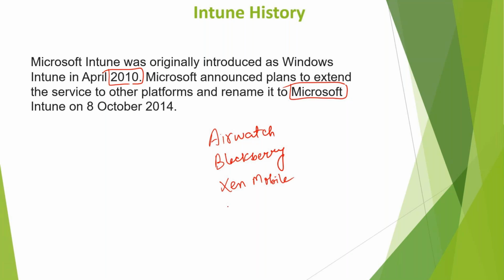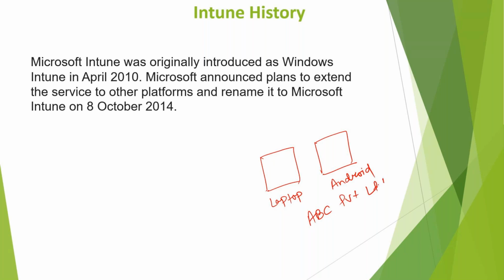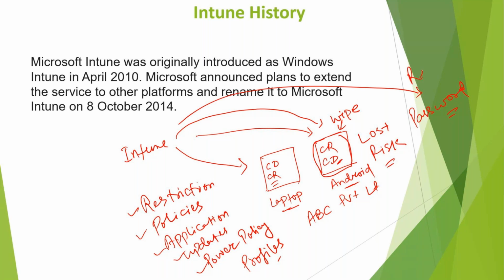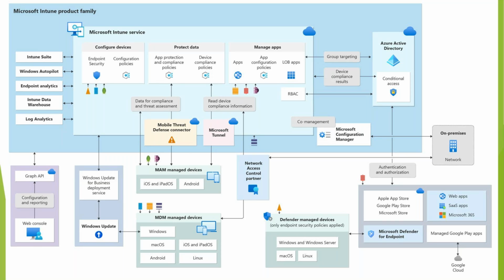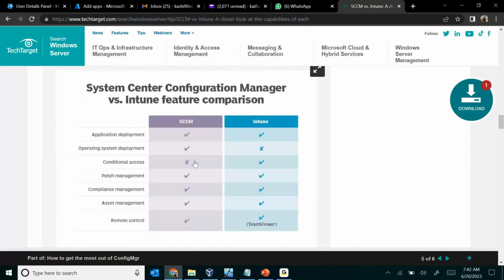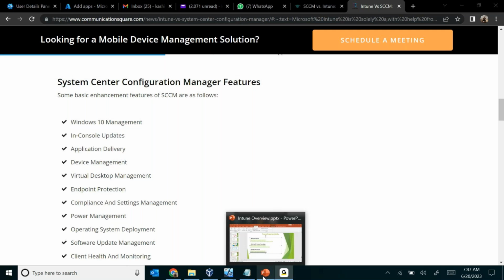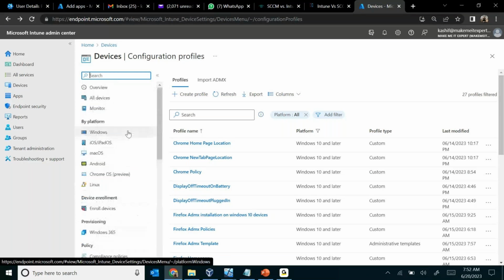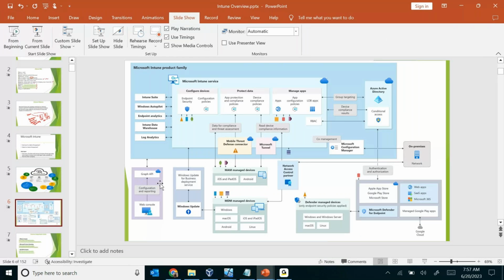Intune Training Day 1 Session